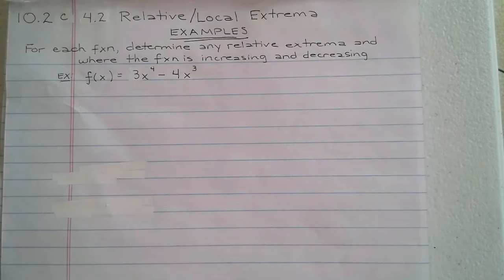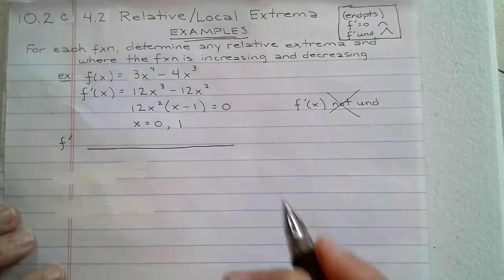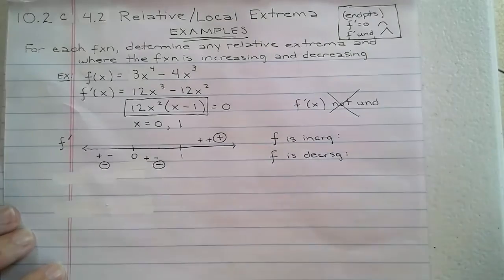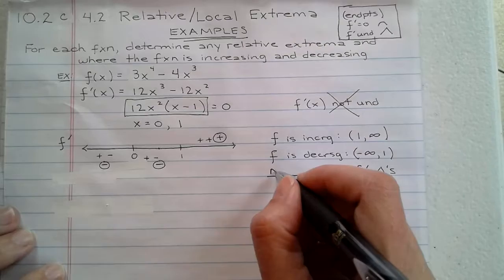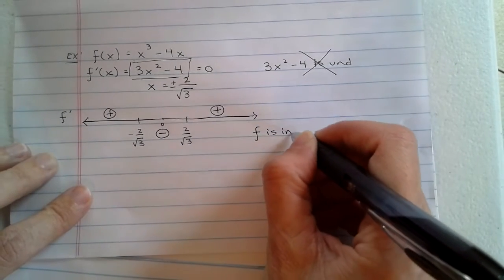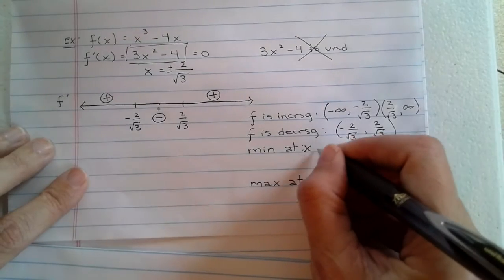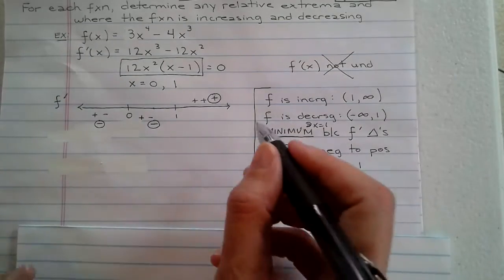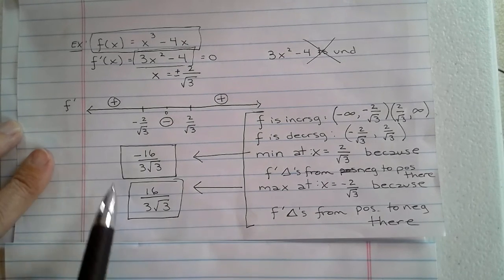APC 4 2c Relative Local Extrema Examples